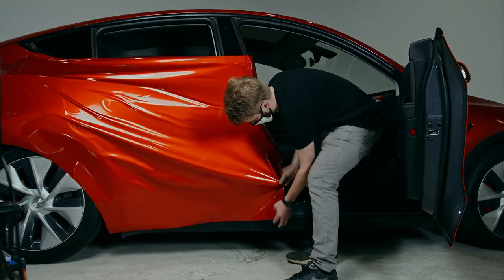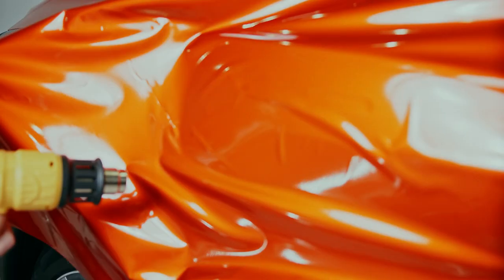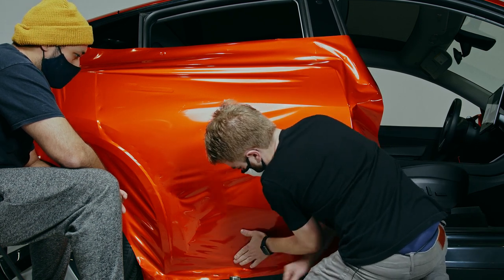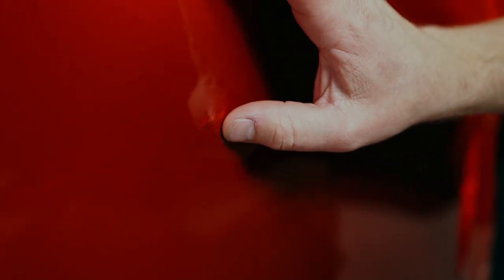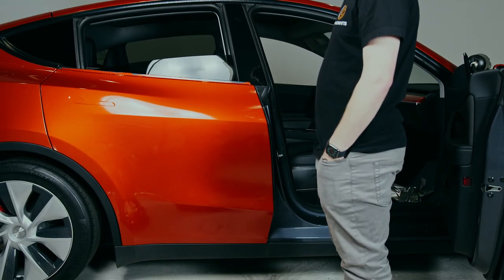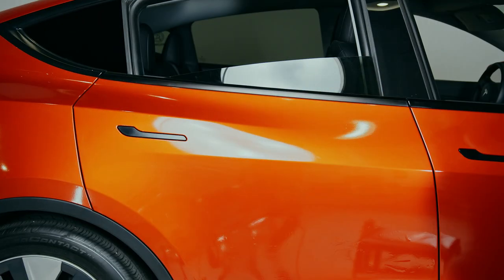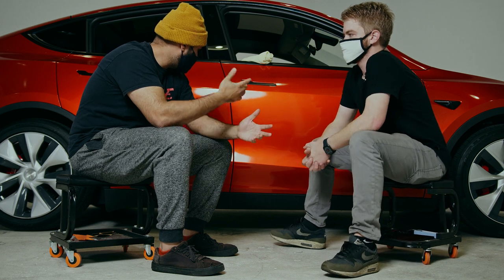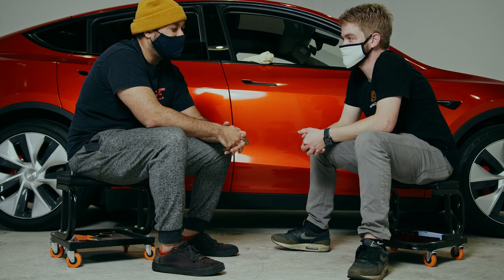How to Wrap a Tesla Model Y | Vlog 48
Hi, My name is Arash. This is my 48th vlog. Today I experienced what the wrapping process is like for a Tesla Model Y.

Things I Make...